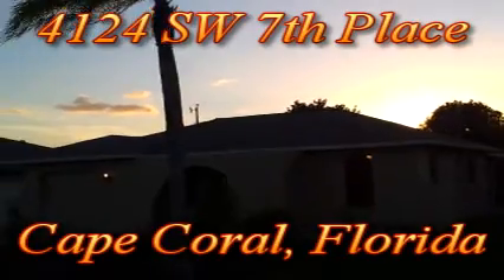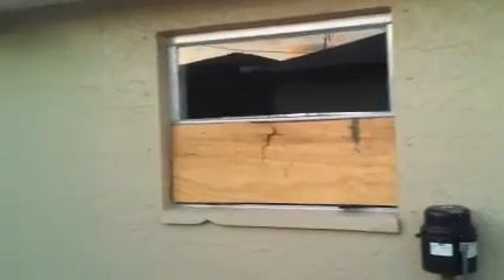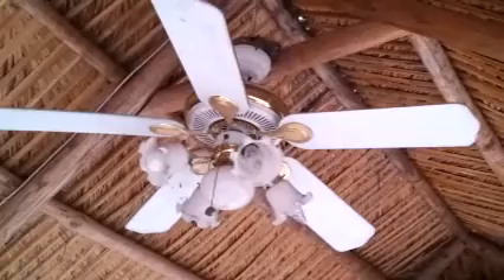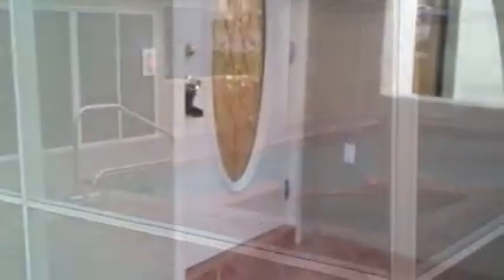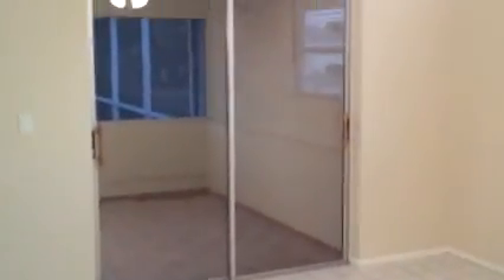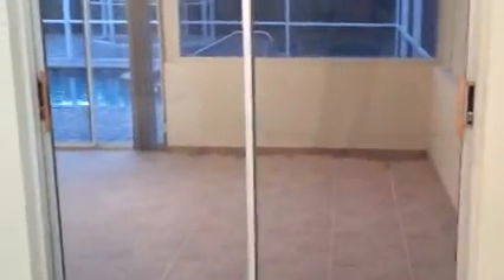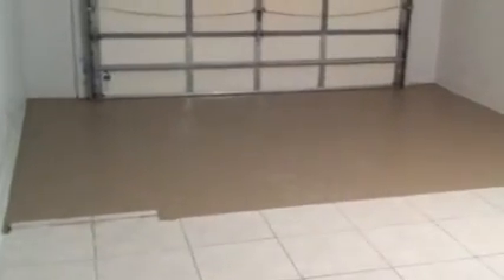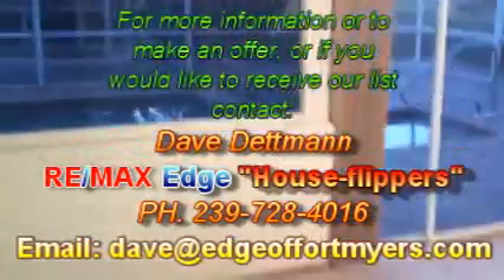4124 SW 7th Place, Cape Coral, FL Almost Completely Done 10 28 2012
Dave Dettmann from "House-flippers " of RE/MAX EDGE of Fort Myers takes you on a walk through a beautiful NEWLY CUSTOM REMODELED POOL HOME that is in  nearly brand new never-lived-in condition. The home has a great location in South West Cape Coral, Florida, Features a BEAUTIFUL POOL w/ SPA, is in a very quiet neighborhood and is very possibly one of the best buys you can find in a home in a location like this in this market. We also have access to 100's of other properties like this one, so call or e-mail today and ask to be put on our FREE subscribers list which will automatically send you the newest, hottest listings right to your e-mail daily! This FREE service will include ALL of the FORECLOSURES in the area as well, and allows you to set your own search criteria to cover up to 6 counties in SW Florida! For more information on this or any other property, or to make an offer, contact "The Gator Group" of RE/MAX EDGE of Fort Myers, 2285 First Street, Fort Myers, Florida, 33901.